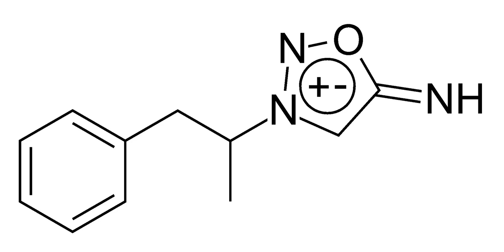Feprosidnine | Wikipedia audio article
This is an audio version of the Wikipedia Article:
Feprosidnine

SUMMARY
Feprosidnine (Sydnophen) is a stimulant drug which was developed in the USSR in the 1970s. It is structurally related to another Russian drug mesocarb but unlike Mesocarb, was withdrawn earlier from production. In comparison with Mesocarb it has own antidepressant activity, which makes it useful in treating depressions. Indications of Feprosidnine included apathic, asthenic depressions, fatique, apathic syndrome, narcolepsy and other similar conditions. Therapeutic range of doses: 10-50mg a day.
Sydnophen has multiple mechanisms of action, the relative importance of which has not been clearly established. Effects on the body include reversible monoamine oxidase inhibition, cholinergic, adrenergic, opioid and nitric oxide donating actions, all of which may contribute to its pharmacological effects to some extent.